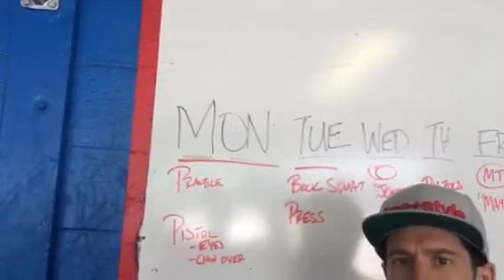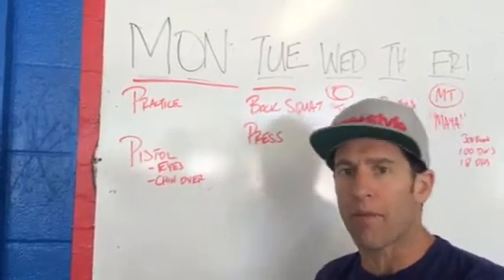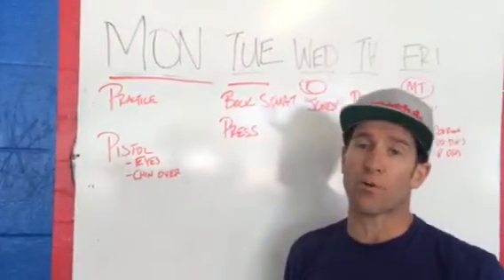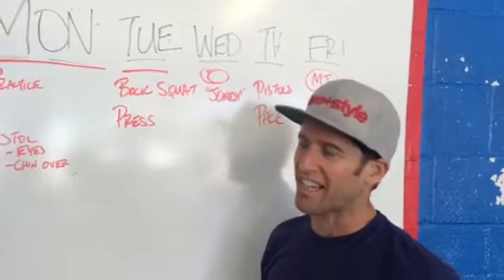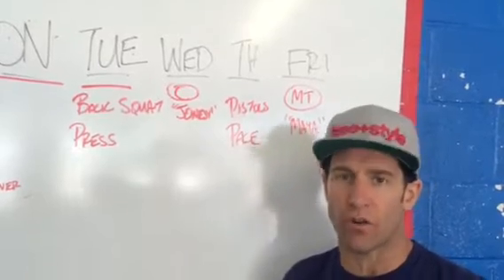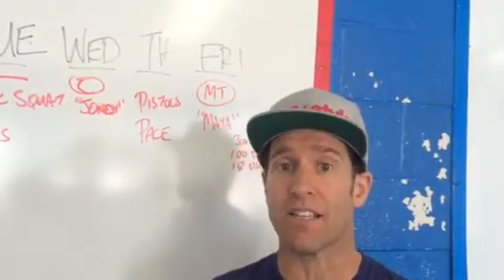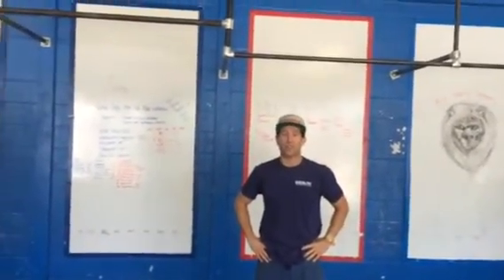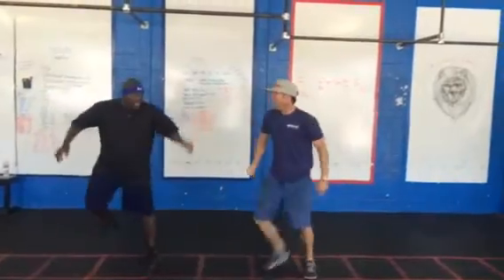Coach KK on hip hop and week ahead